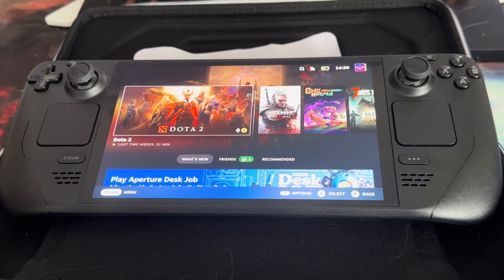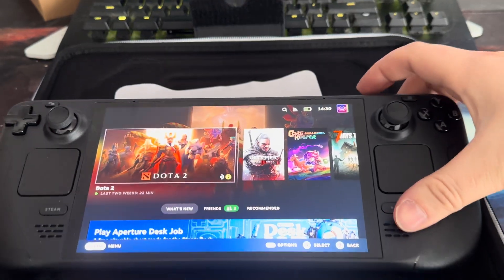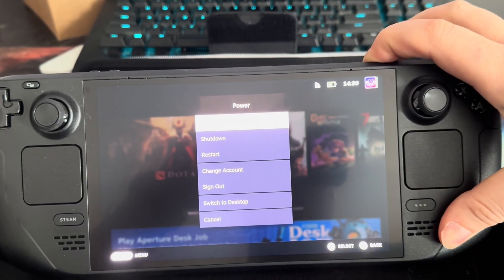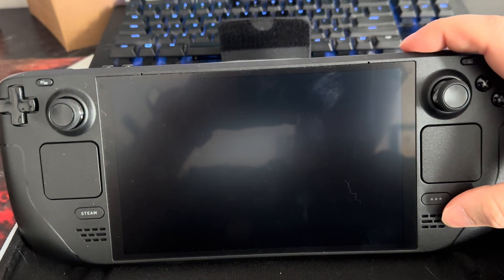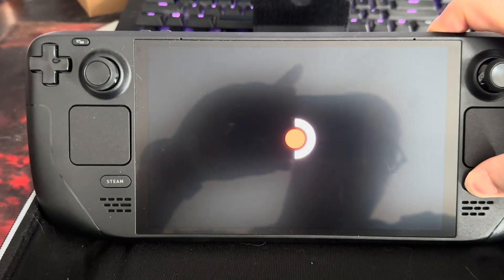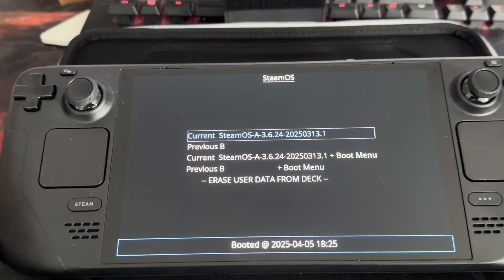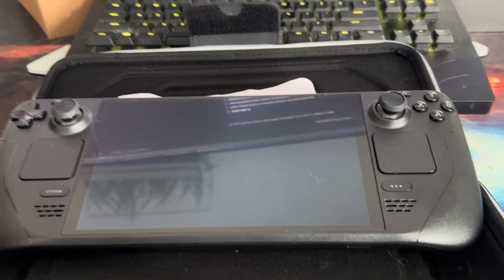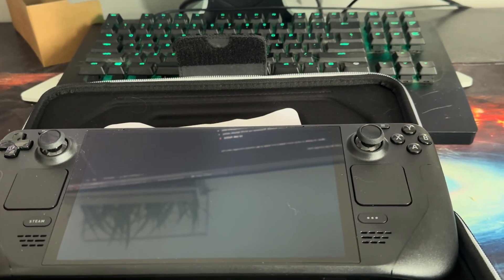Steam Deck stuck at 1s remaining — troubleshooting tips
Steps to try.

1.  Full reboot
2.  Lower quality wifi 2.5ghz
3. Tether off your phone ( worked for me)
4. Ethernet (good reviews online for working)
5 final option full reboot erase and wipe